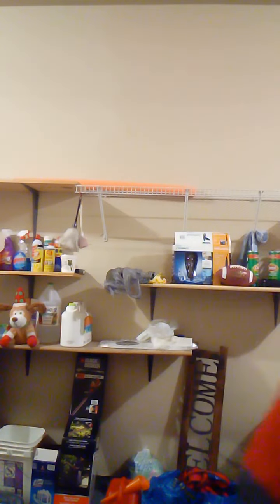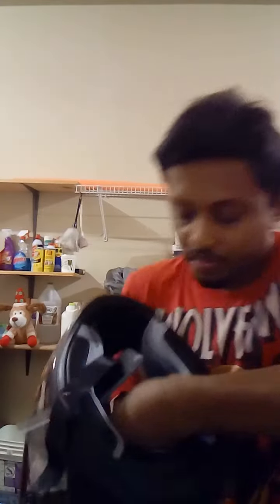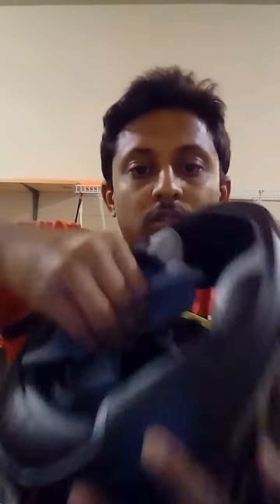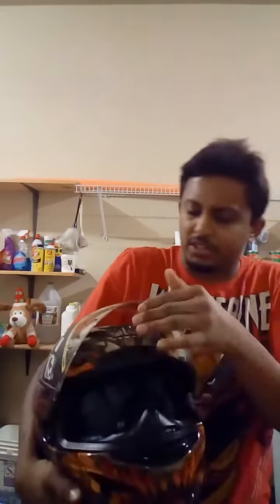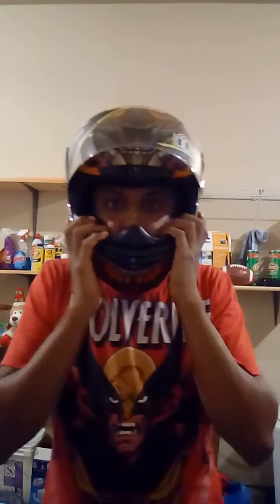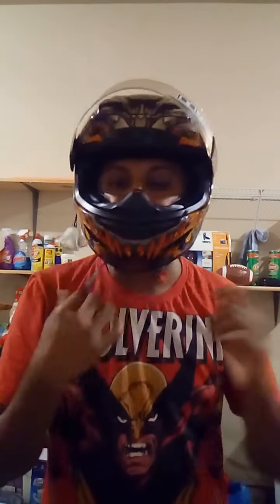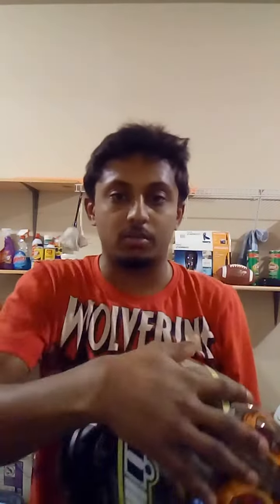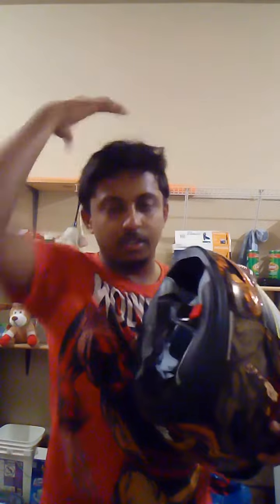Helmet size & fit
Motorcyclists dont do the mistake of choosing the wrong helmet size which can later develop bodily strains. This video contains a little detail on the size measurement & fit of the helmet.